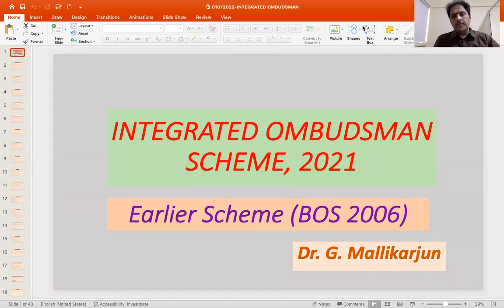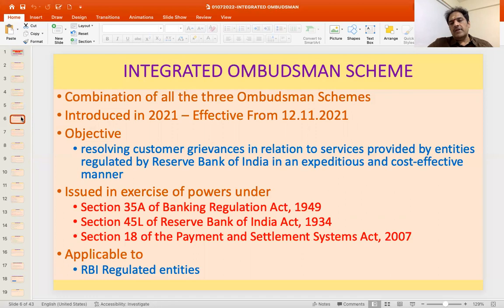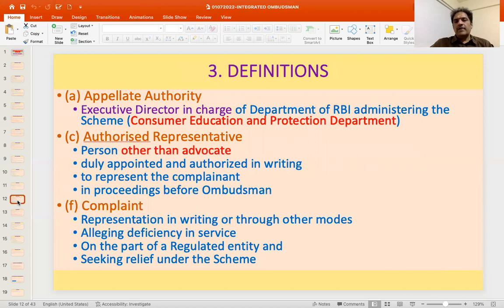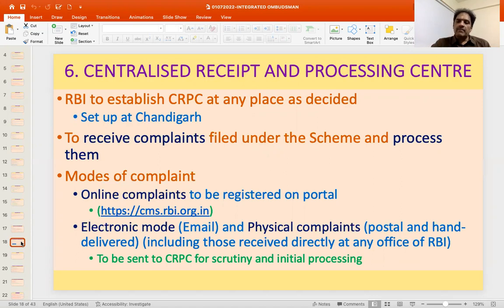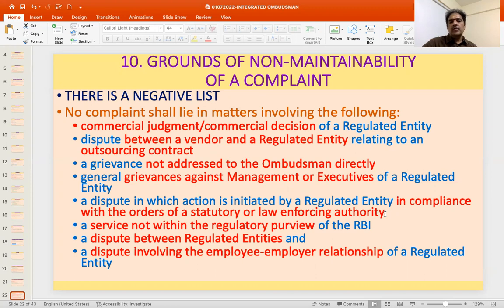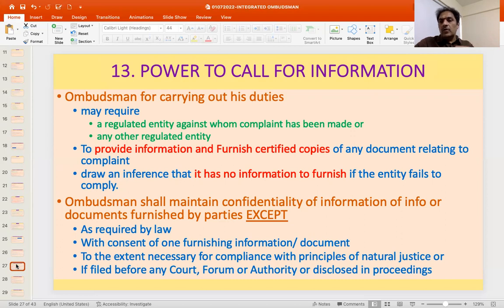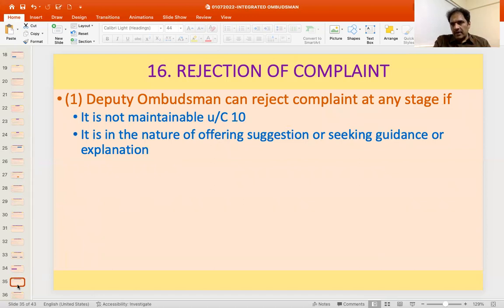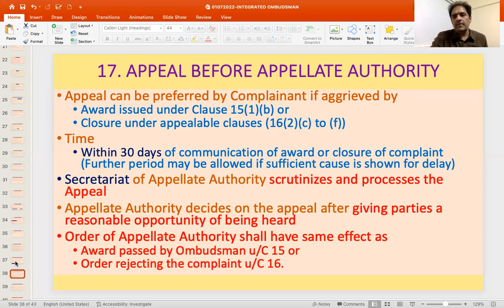Integrated Ombudsman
The Integrated Ombudsman Scheme of RBI effective from December 2021 is discussed in this video.